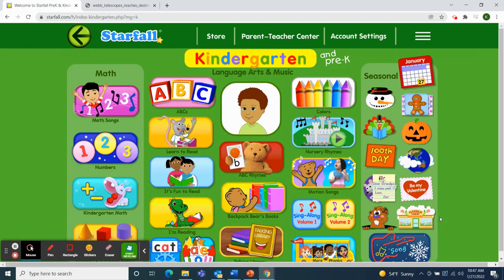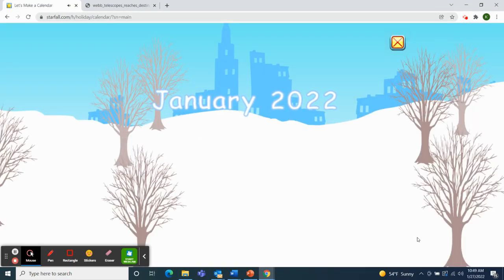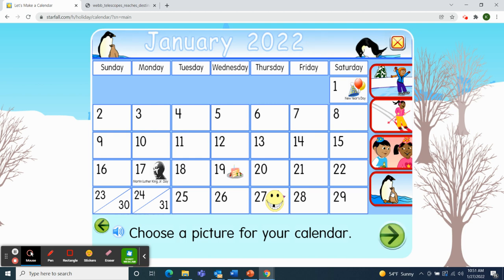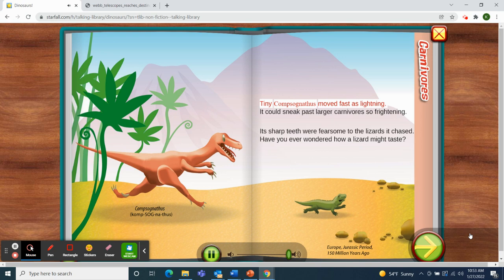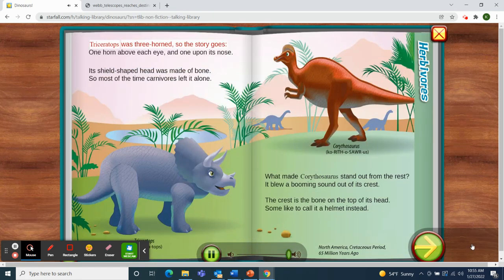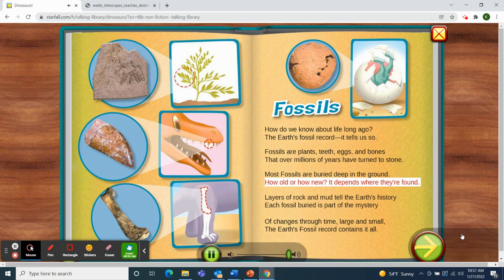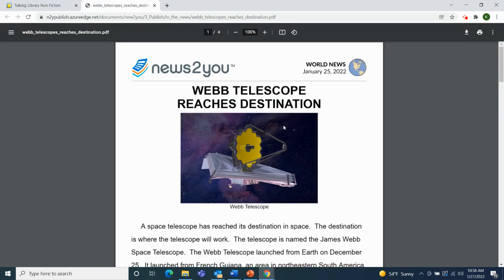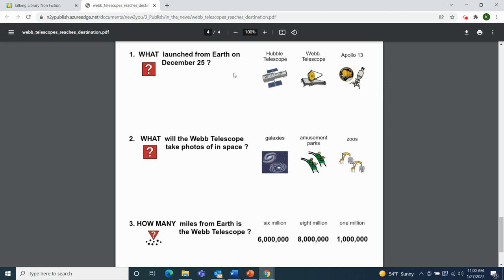Class Meeting1/27/22 Starfall Music/January Calendar/"Dinosaurs!"&N2Y"Telescope Reaches Destination"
Class meeting with a Starfall Math Song "I Have Six Dollars", January Calendar Activities, Talking Library Non Fiction "Dinosaurs!" and News2You "Webb Telescope Reaches Destination"